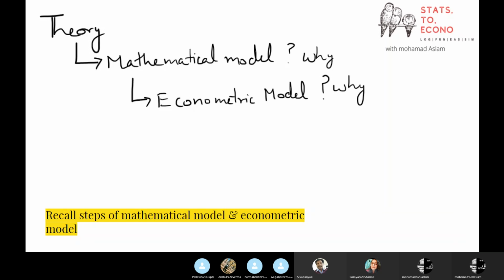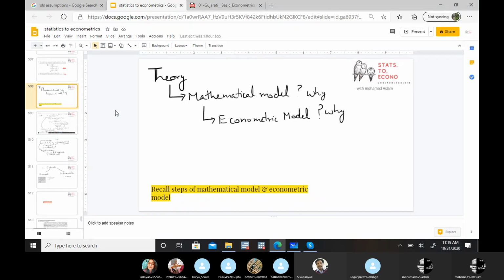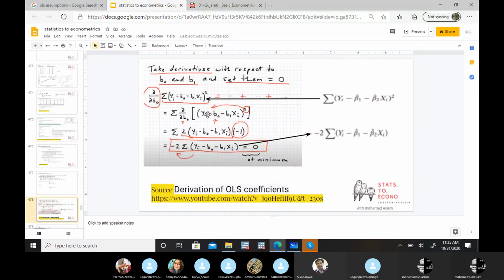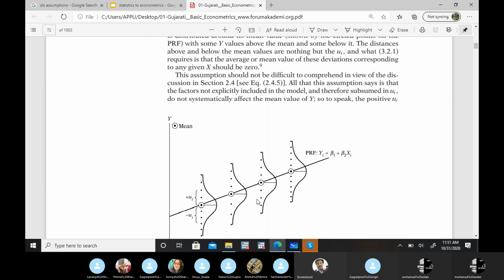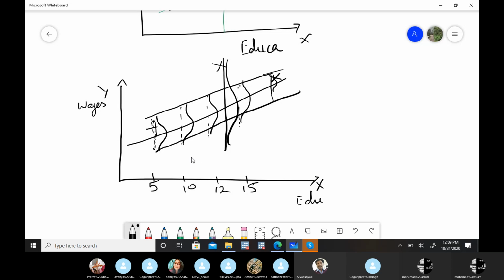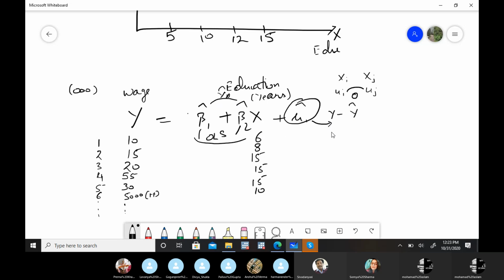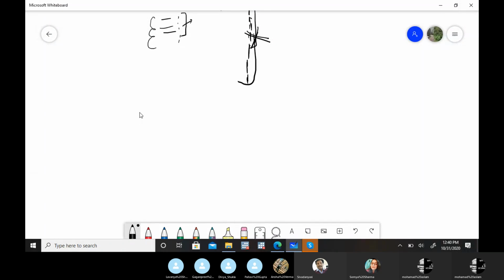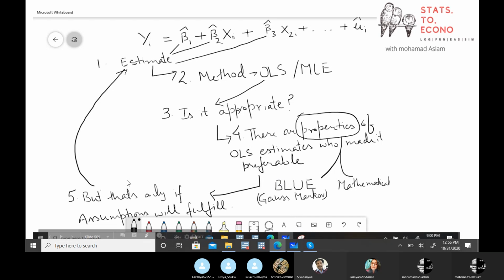OLS assumptions, with graphical and equational explanation! Lecture 4, part 3.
OLS assumptions, with graphical and equational explanation. And why these assumptions.
Its humble request to all who are watching it, it took us more than year to understand this procedure, and its with the help of many other experts who taught us these skills. If you are getting help from these, then at-least please share these with other scholars.